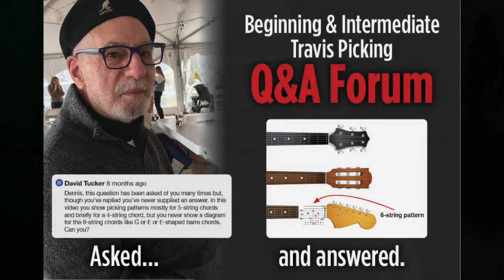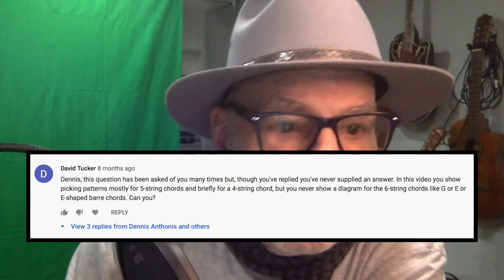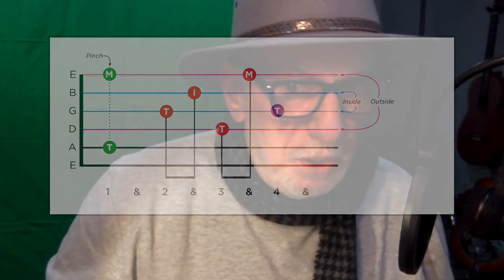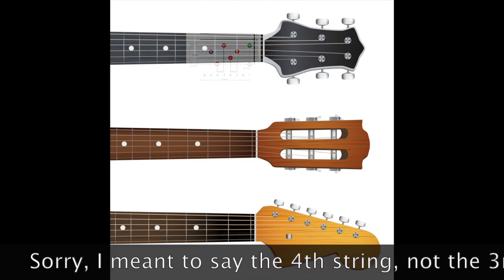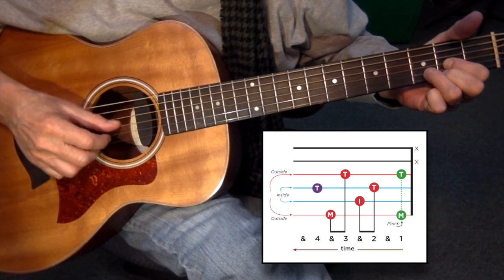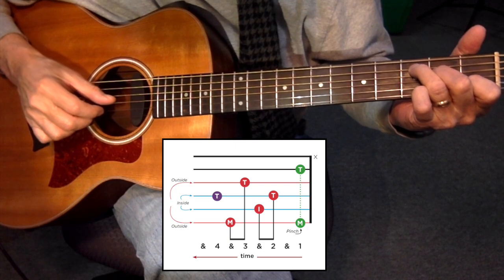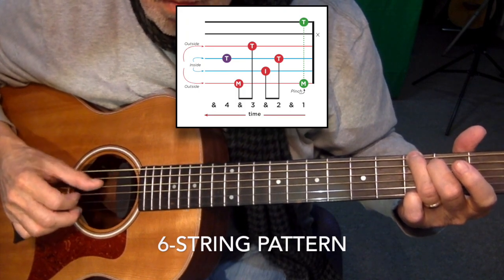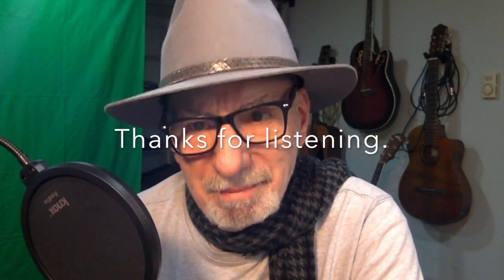Travis Picking Question & Answer Forum (March 19, 2021)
Travis Picking Question & Answer Forum (3-19-21).
      I've started a folder for questions and comments from subscribers and others. I decided to do this because some questions were excellent and thought provoking. If I thought the inquiries could illicit an educational response, i acted on it.
     I'm good at responding to inquiries, as you can see. If you have a question, particularly about my tutorials, I would be happy to try to answer it. Also, if you have requests for simple Travis picking songs, I'll give them a shot. I hope to hear from you.

I'm leaving a list of my tutorials on Travis Picking here, in the order of their production dates:

How to play "Just Breathe"Travis Picking Q and A (Mail Bag)